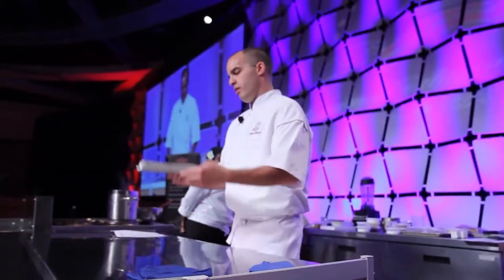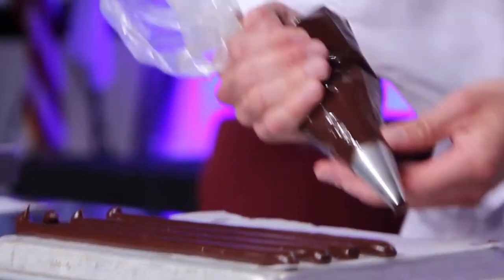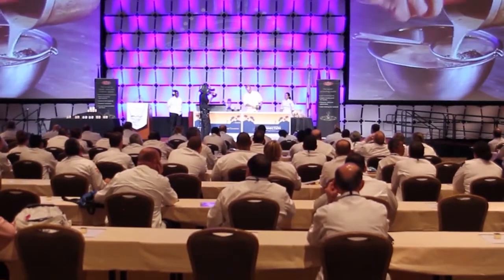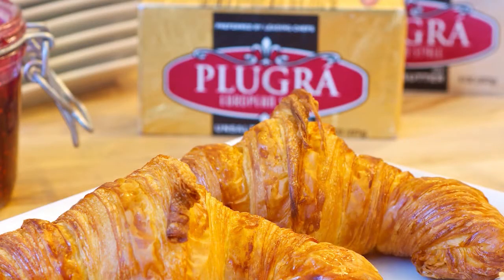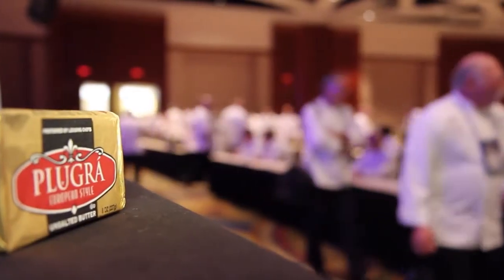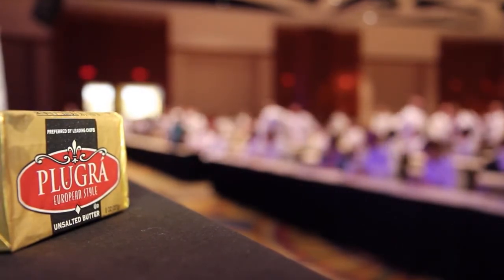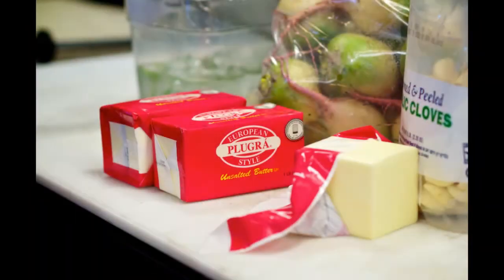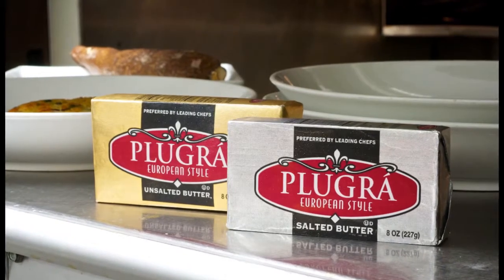2012 ACF National Convention - Plugrá Sponsor Spotlight